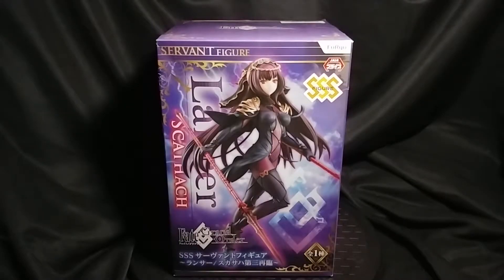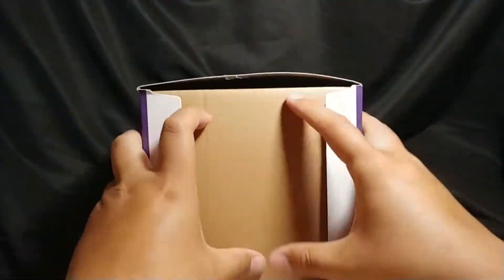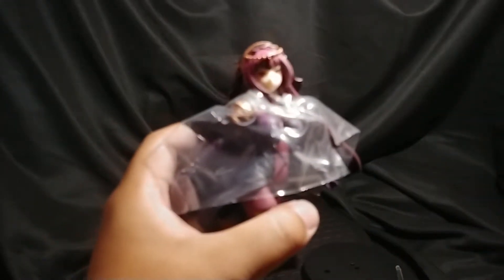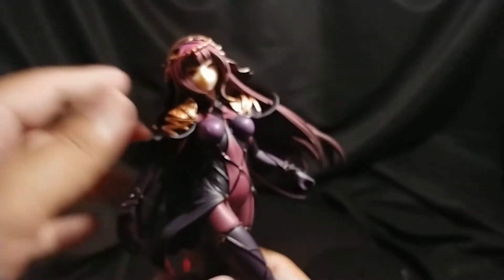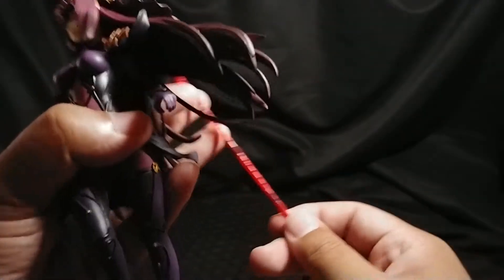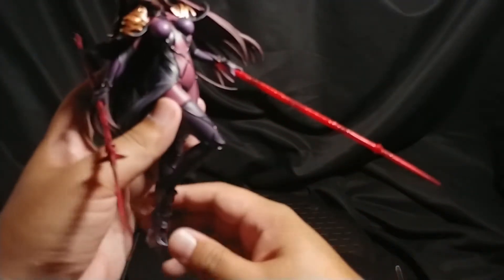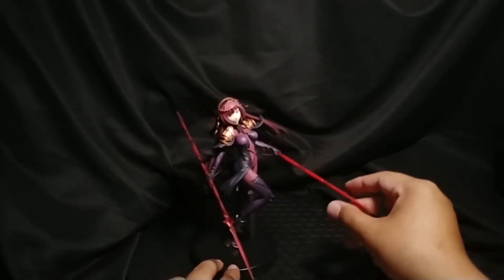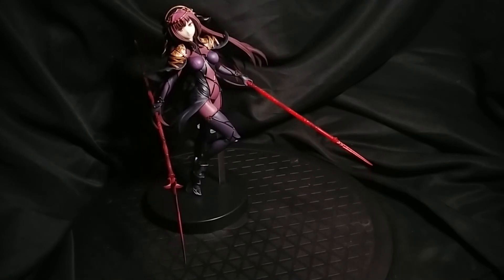🏆 SSS Figure Lancer Scathach by FuRyu 🏆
She can lead me any day

🎵 Track Info:
Title: Do Do Do by Silent Partner